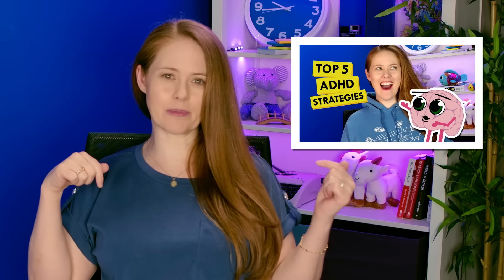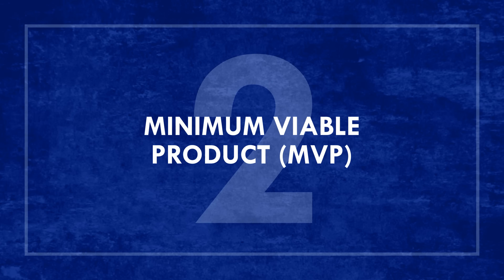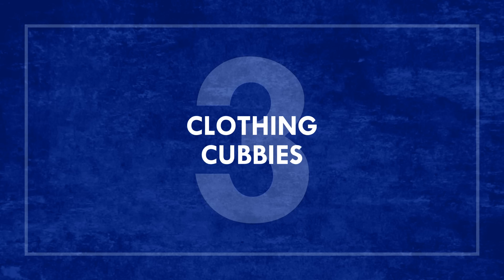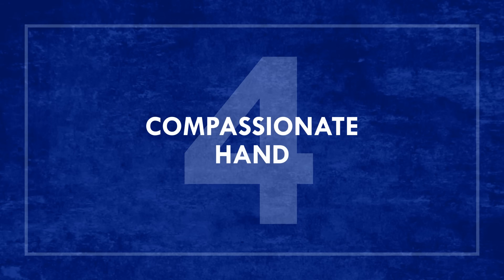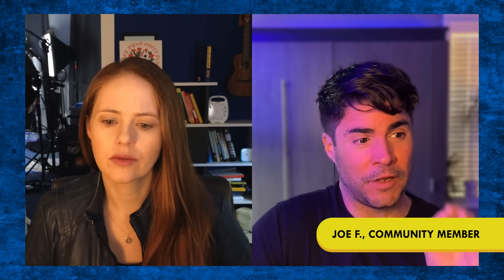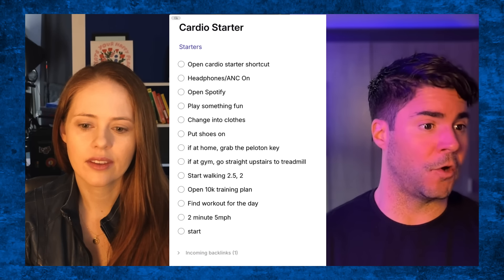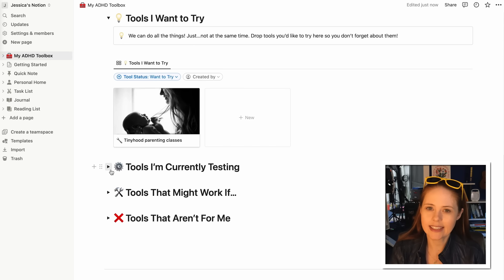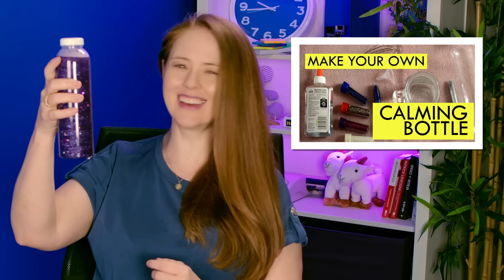My 5 Favourite ADHD Strategies From Our Community — and our FREE ADHD Toolbox 🧠 🧰 Notion Template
Hello, Brains! We’ve learned a lot of strategies… but a lot of those strategies we’ve learned from you - our community! Jessica sat down with some of our community members to talk about their favourite go-to strategies. You can create your own ADHD Toolbox using our FREE Notion template. The latest version of the template comes preloaded with the tools and strategies featured in this episode

If you've already been using our template and want to import our new Community Tool Kit you can download the tool kit

If you're completely new to Notion, the all-in-one workspace for you and your team, you can sign up for an account

Do you have a strategy that we should consider adding to a future release of our community toolkit (or potentially be featured in an upcoming video)? Use our handy-dandy submission form to let us know about it

Here’s the link to my previous video on my Top 5 Favorite ADHD Strategies I mentioned towards the start of the episode

If you want to become as talented as Glen at solving the Rubik’s Cube, here’s a link to a tutorial

If you liked Briana's seatbelt buckle keychain, you can get one here from Buckle-Down (they have a bunch of different styles if you search on Amazon):

Need translation? Learn how to turn on auto-translated captions

Jessica McCabe is not a licensed mental health provider, but information presented on How to ADHD is reviewed by researchers and approved by licensed clinical psychologist Patrick LaCount, PhD While information presented on How to ADHD has historically been built in consultation with researchers and licensed providers, videos posted prior to April 2023 were not subjected to the same formal approval process required by the YouTube Health program.

For more information on the YouTube Health program and verification of health-related content, please